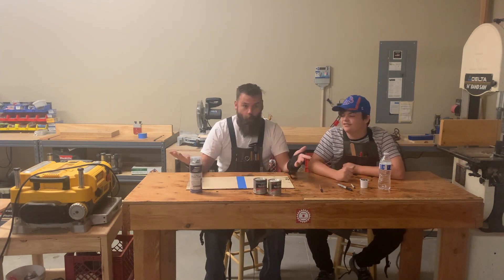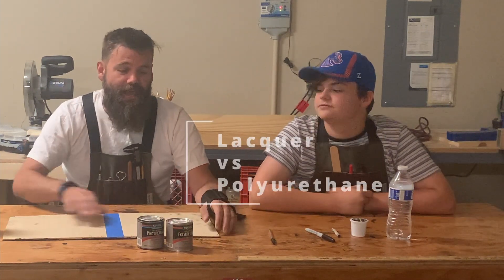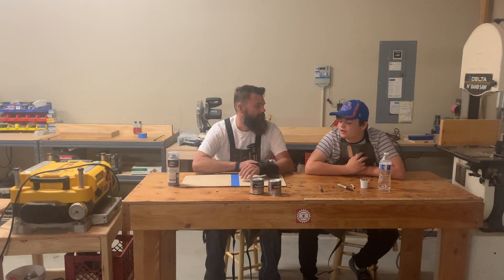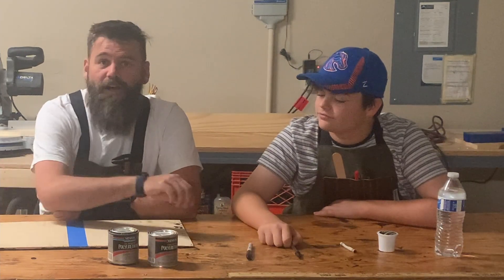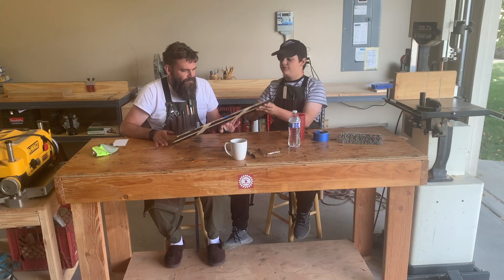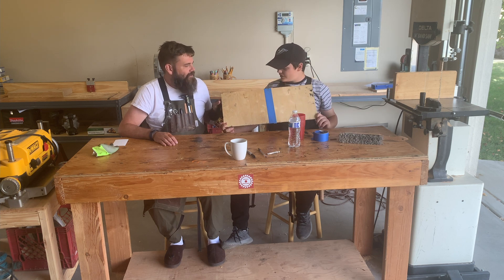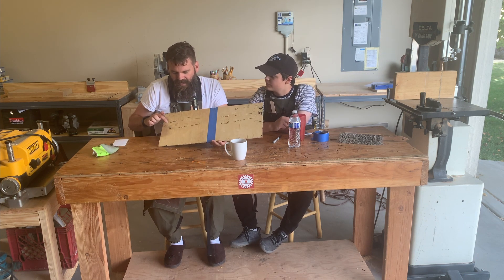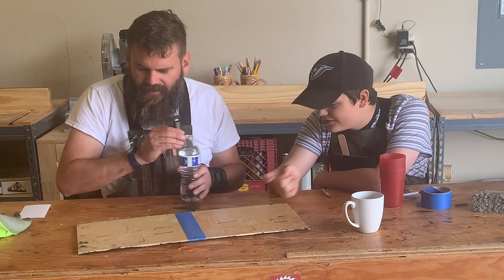Lacquer vs Polyurethane Finish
In this week, we do some experiments to compare Lacquer vs Polyurethane.